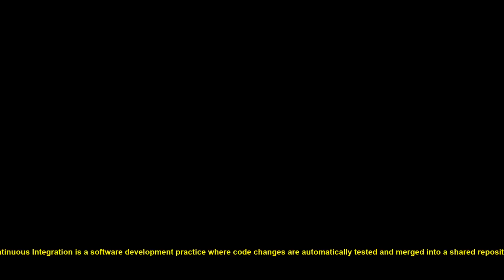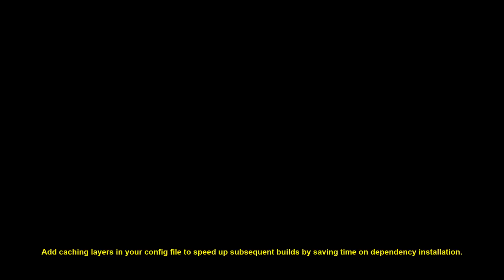How to Optimize Continuous Integration with CircleCI - Full Guide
Unlock the full potential of your software development process with our comprehensive guide on optimizing Continuous Integration using CircleCI! In this video, we’ll walk you through essential strategies, best practices, and advanced tips to streamline your CI/CD pipeline. Whether you're a beginner or an experienced developer, you'll discover how to enhance your workflow, improve build times, and ensure seamless integration. Don’t miss out on transforming your development process – watch now!